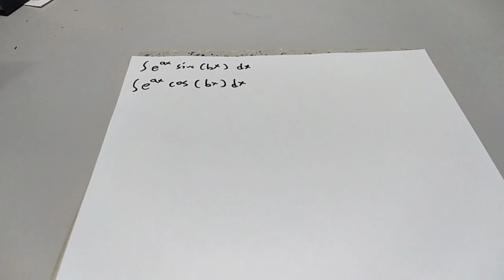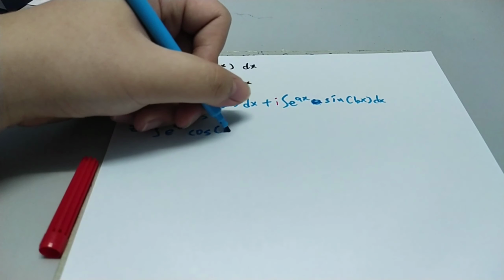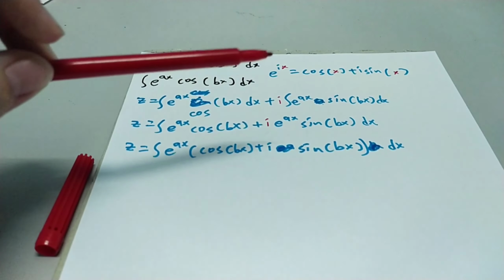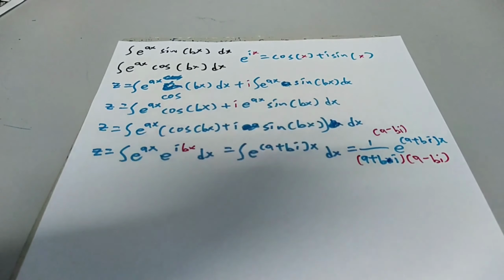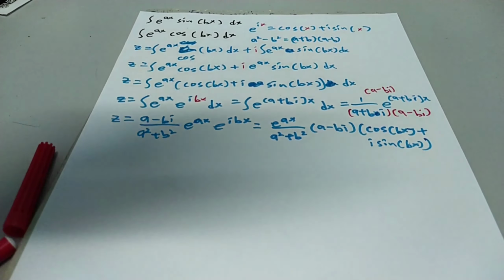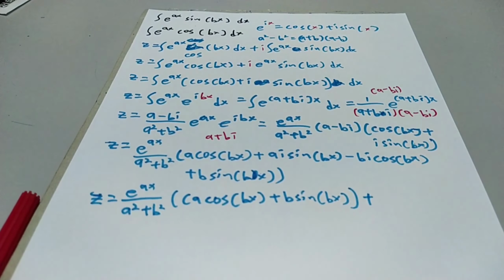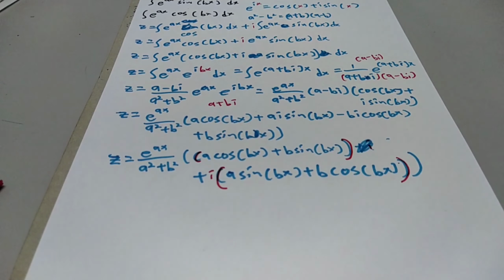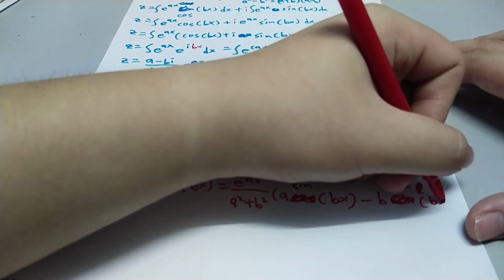Integration shortcut - Integral of exp*trig using complex numbers